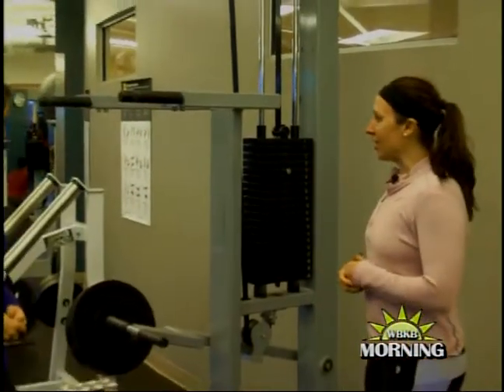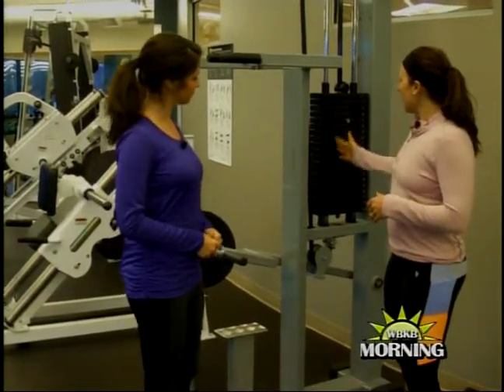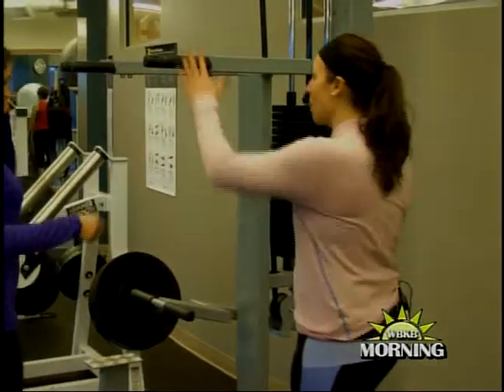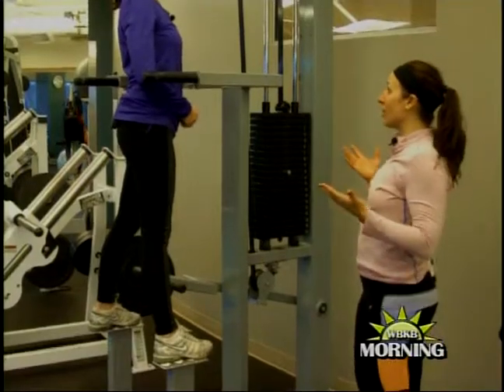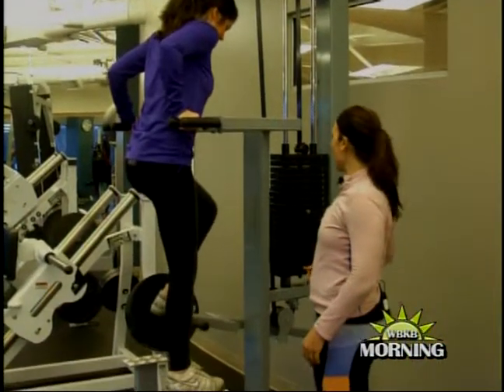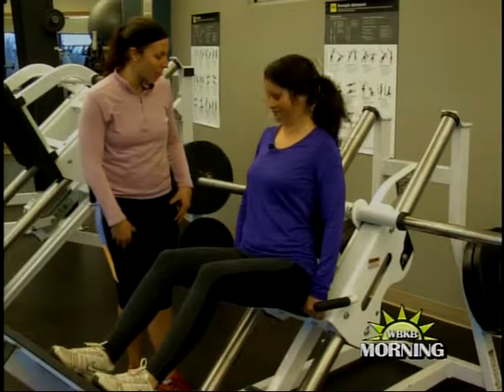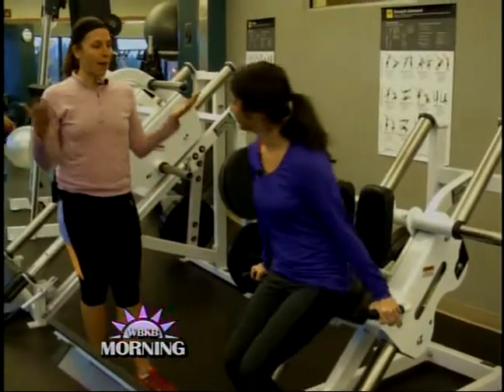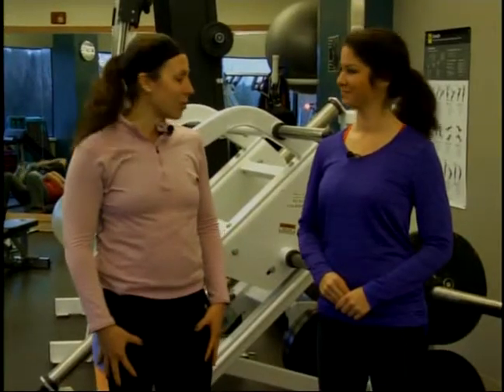Beat Gym Intimidation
Guest Tracie Granata from Bay Athletic Club helps fight gym intimidation by showing how to use some of the equipment.